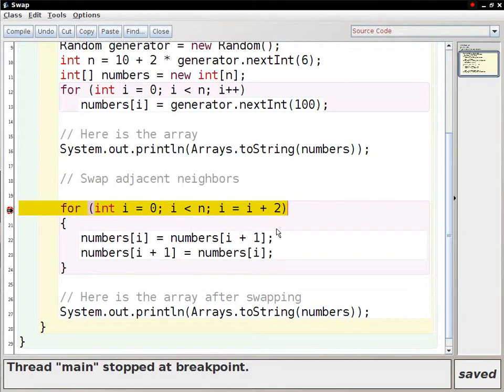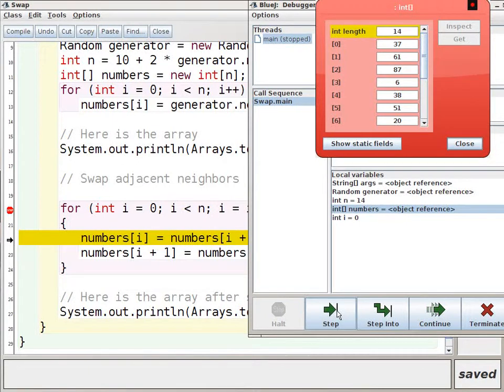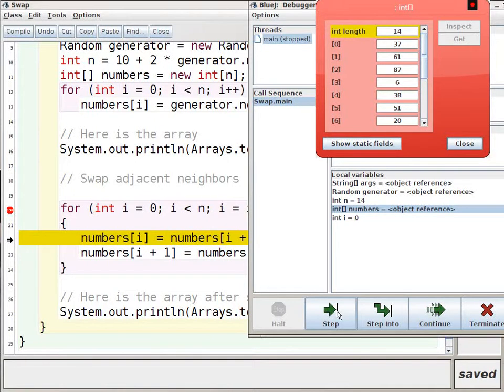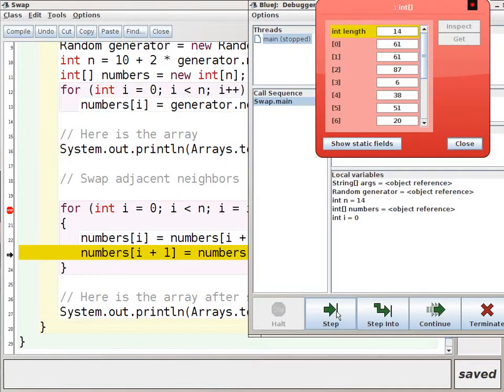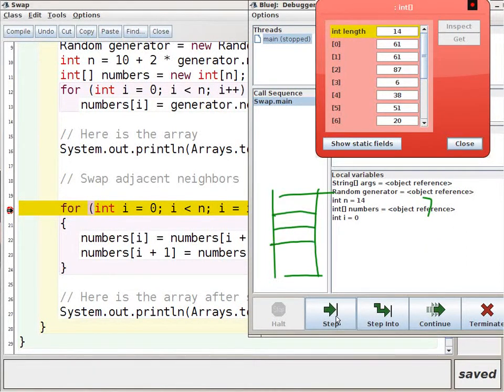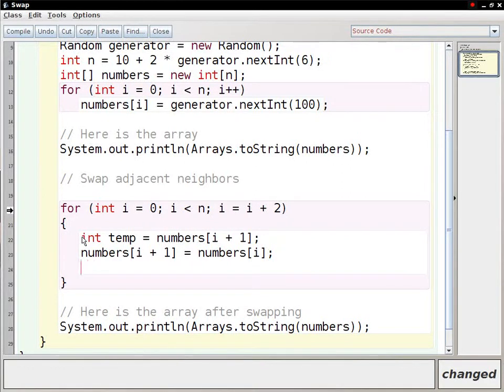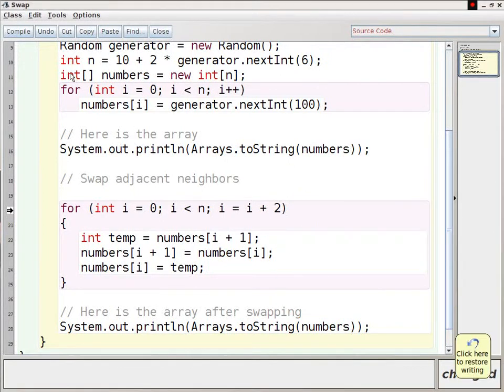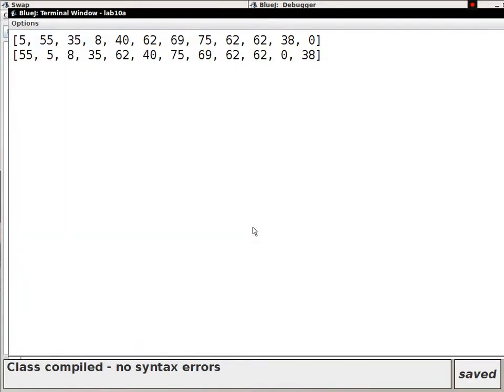2011 11 10 2